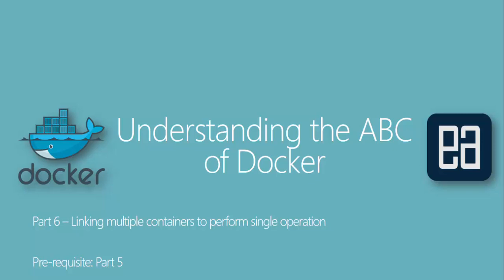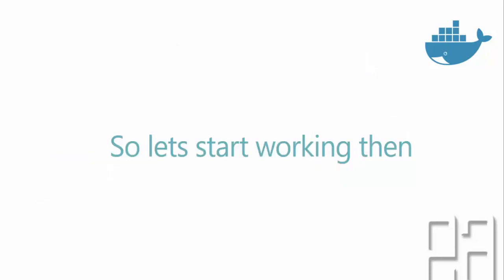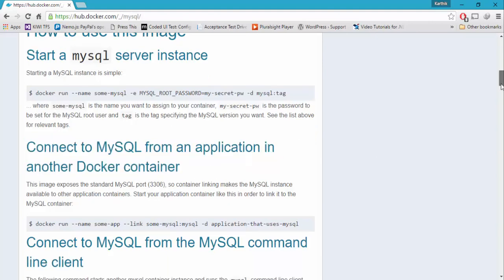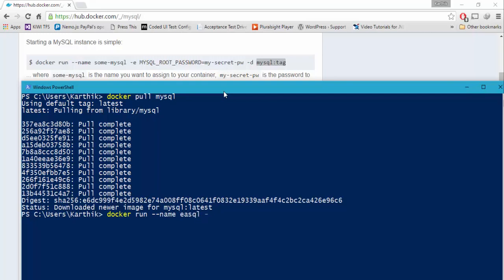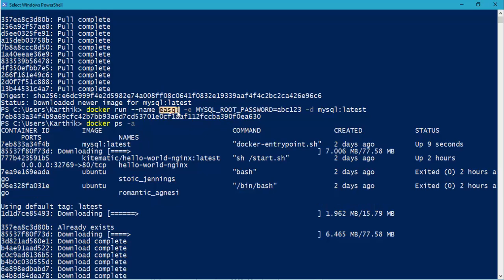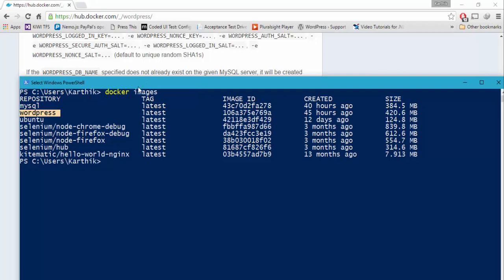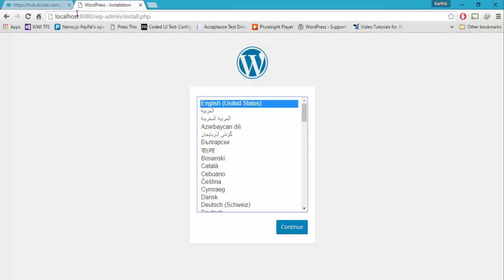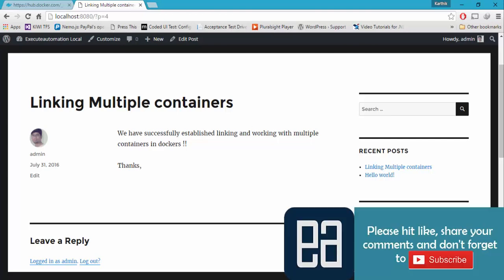Part 6 - Linking and working with multiple containers to perform single operation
In this video we will be talking about working with multiple containers in docker to perform single operation. Here we will discuss how to deploy an Wordpress and mysql server container and link them together achieve an complete working wordpress site.